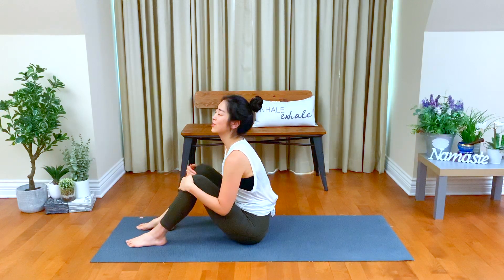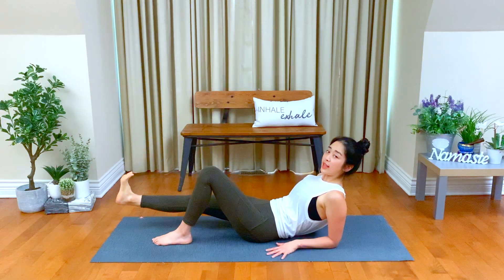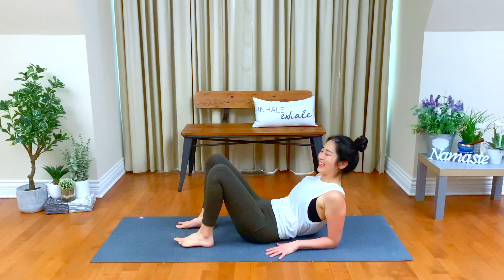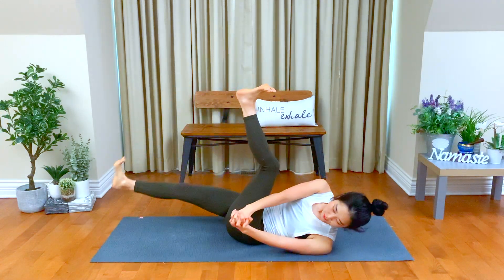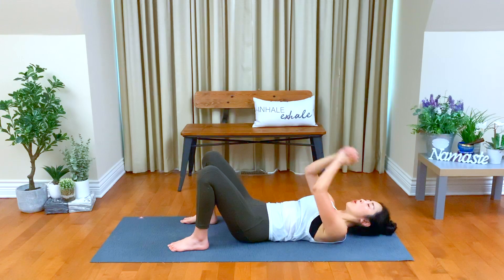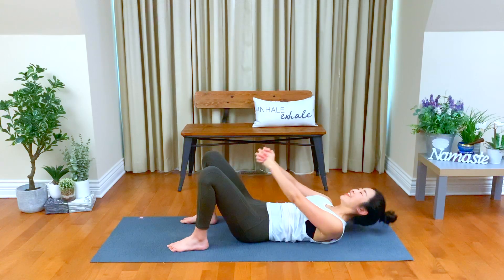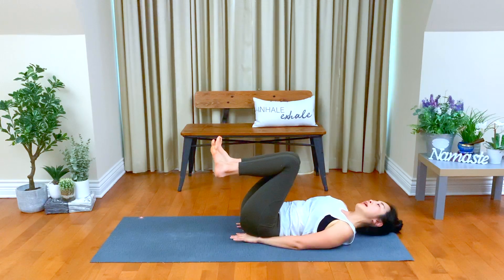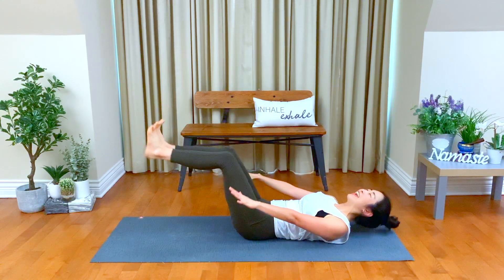Core BURN Yoga Workout For Beginners/Weight Loss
Do you know Core Strength is the key to supporting your posture and keeping your back safe from any injury and pain?

This is a 13 min, short and intensive, core burn yoga workout for weight loss you can practice everyday, Highly encourage you to do this workout first thing in the morning!

Find the strength and stability in your body and enjoy the incredible results through your steady practice. Doing yoga everyday is super beneficial for your physical health and mental spiritual well- being, too.

💌 CONNECT WITH YOGA SONG!